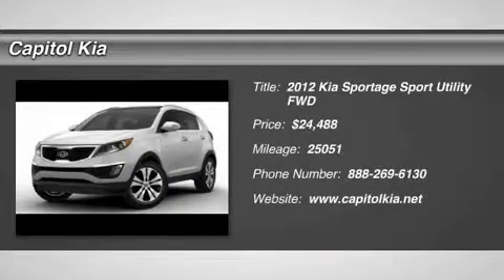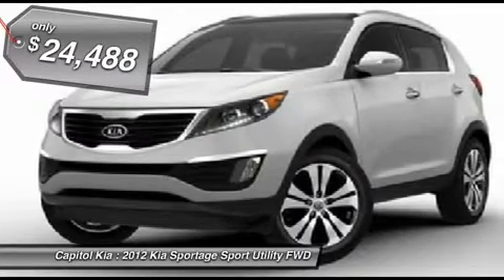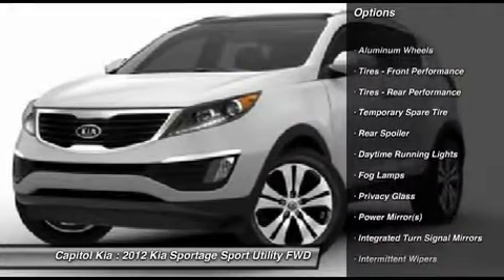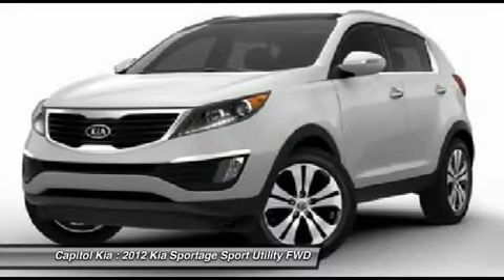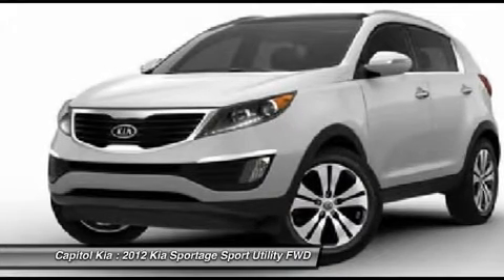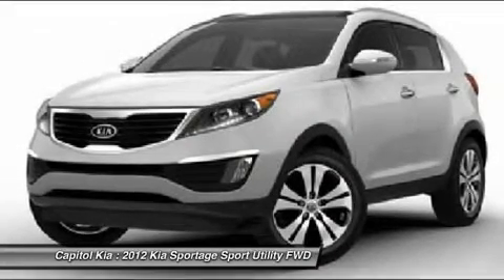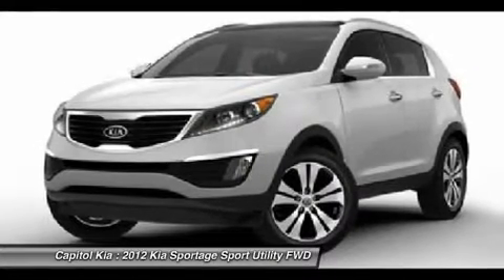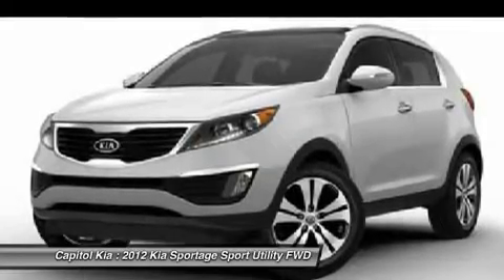2012 KIA SPORTAGE Austin, TX P1722A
2012 KIA SPORTAGE Austin, TX
Stock# P1722A

Capitol Kia
13573 North Hwy 183

This 2012 Kia Sportage SX is offered exclusively by Capitol Kia Drive home in your new pre-owned vehicle with the confidence of knowing you're fully backed by the CARFAX Buyback Guarantee. This vehicle has surpassed all inspections to achieve Certified Pre-Owned status. As a compact SUV, this vehicle packs all the performance of a full-size into a package that easily navigates the urban terrain. This Kia includes: CARGO COVER AUTO-DIMMING REARVIEW MIRROR W/HOMELINK, COMPASS BLACK, SEAT TRIM STANDARD PAINT CARGO TRAY WHEEL LOCKS BLACK CHERRY CARGO NET More information about the 2012 Kia Sportage: The recently redesigned Sportage has quickly become one of the leaders in its class of compact SUVs, thanks to its stylish design, generous feature set, connectivity and entertainment systems and strong value for the money. Despite its compact size, the new Sportage is of a size that's large enough for a growing family of four, yet it still fits into a compact-car parking space. The Sportage's 4-wheel drive system combines the best of both worlds with a real locking center differential as well as car-like on-road all-wheel drive finesse. Furthermore, Kia's 10-year warranty on powertrain components brings a peace of mind that's not matched by many other brands. Strengths of this model include Fuel efficiency, value for the money, spacious, versatile interior, ride quality and cabin refinement, strong warranty, and connectivity and entertainment features